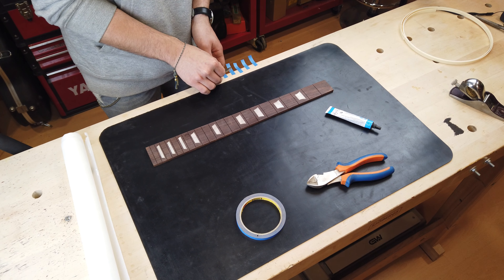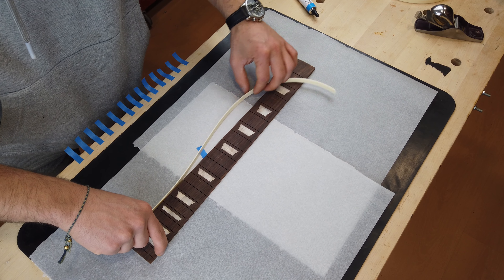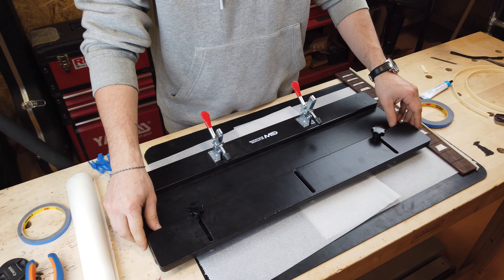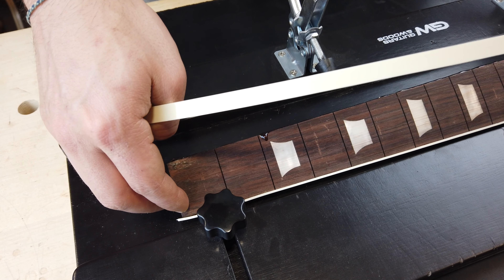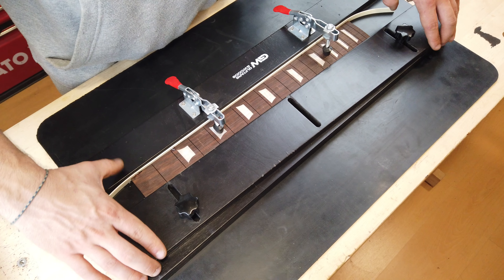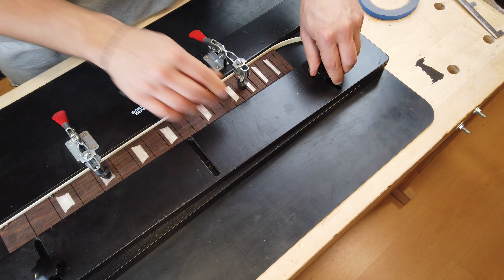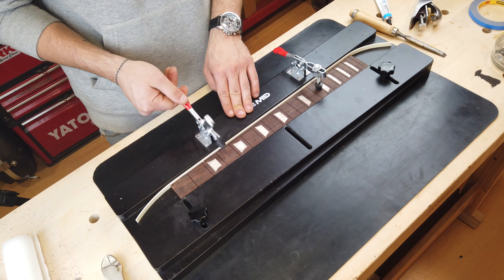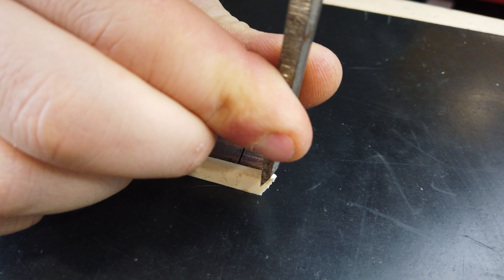Fretboard binding made easier - G&W Binding Gluing Jig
Why bound fretboards?
Having binding on a fretboard enhances durability by protecting the edges from wear and tear, thereby extending the life of your guitar. It improves playability by offering smooth, bound edges that prevent sharp fret ends, making playing more comfortable.
Additionally, binding adds a polished, professional look to the instrument, increasing its aesthetic appeal. It also contributes to the structural integrity of the fretboard, helping to maintain its shape and alignment for consistent performance.

This jig is designed to help you in the process of binding fretboards.
It is affordable and easy to use, providing the perfect gluing platform.

Remember to use some waxed paper or a plastic film in order to prevent the fretboard to stick to the jig.
Please notice the jig featured in the video is a prototype test unit, the consumer version will not have any dent or finish defect.

Products used (all available on our website):
- Binding Gluing Jig
- Ruderer L530 Glue
- 10mm Cream Binding
- Plier